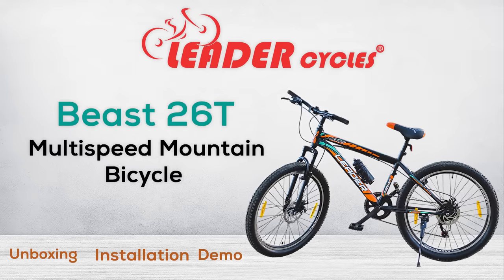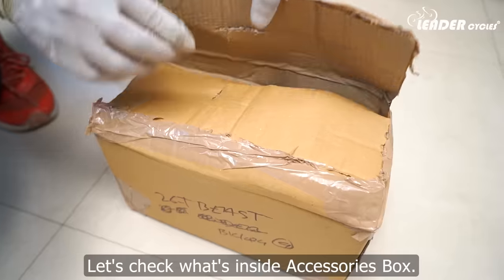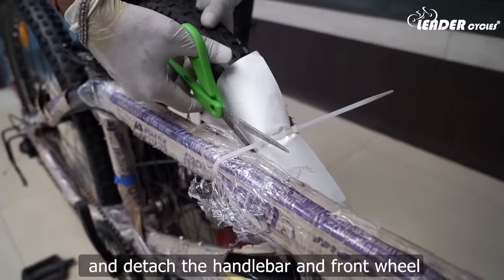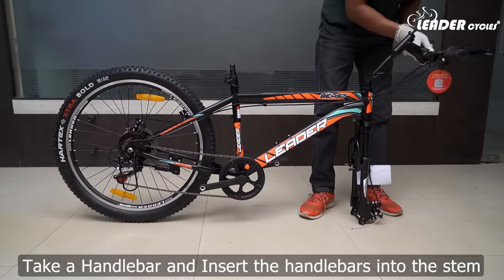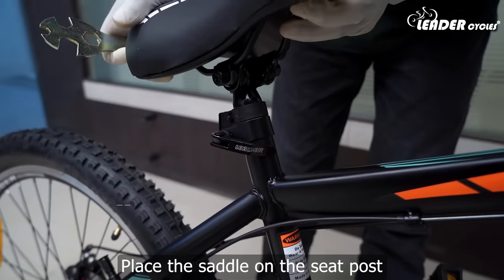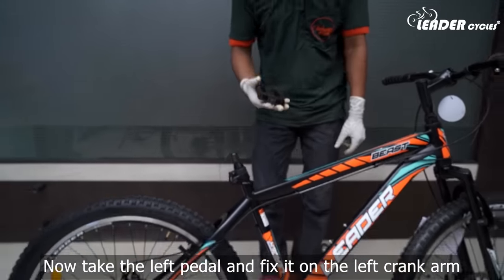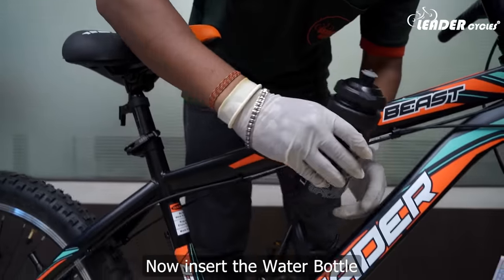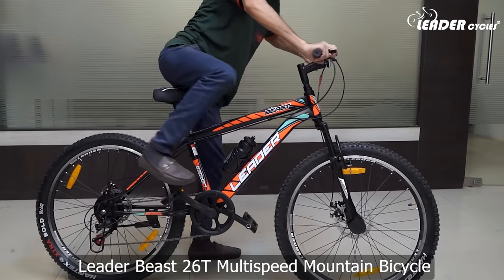Complete Installation Guide & Demo - Leader Beast 26T Multispeed (7 Speed) Gear Cycle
Complete Installation Guide  & Demo Video -  Leader Beast 26T Multispeed (7 Speed) Gear Cycle with Front Suspension & Dual Disc Brake available on the e-commerce platform at the best Priced...
and get 24 Hours of our dispatch and free delivery at your doorstep...